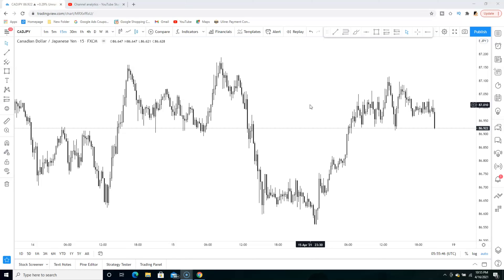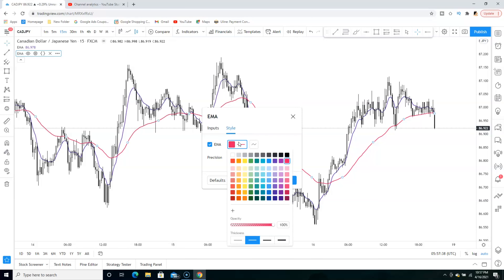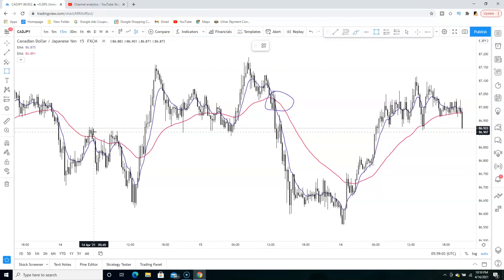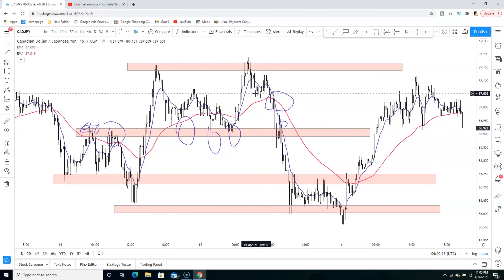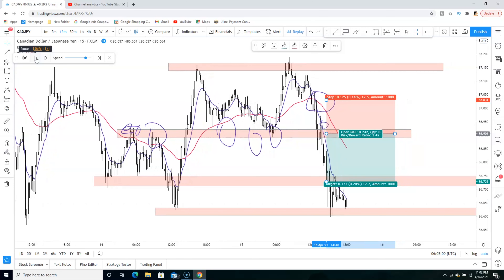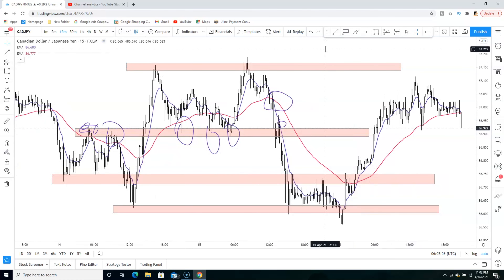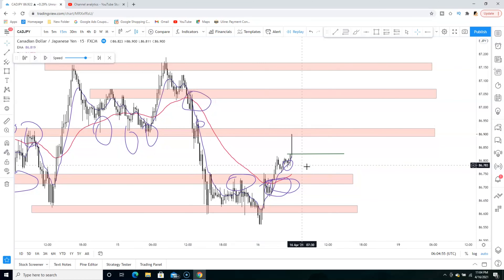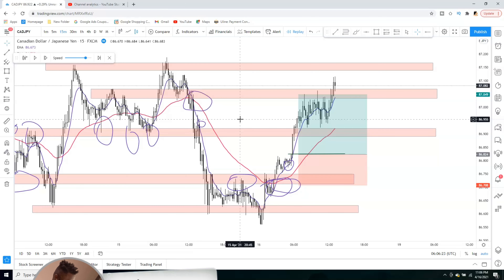Easiest Forex Scalping Trading Strategy For Small Accounts | Easy Profits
Easiest Forex Scalping Trading Strategy For Small Accounts || Easy Profit || Simple forex scalping strategy

Forex trading strategy videos like this. It will inspire us to
upload quality content for you. Thank you :)
Easiest Forex Scalping Trading Strategy For Small Accounts
Simple forex scalping Trading strategy
Best forex scalping Trading strategy
Scalping trading strategy

👇🏾GWE FX Free Signals

👇🏾Recommend Broker

cannot afford to lose. It is your responsibility to be aware of and understand all risks
associated with foreign exchange trading, and to seek professional advice from an
independent certified financial advisor if you have any doubts.